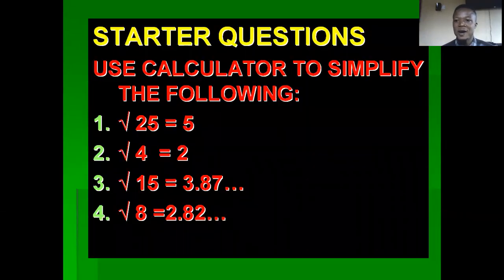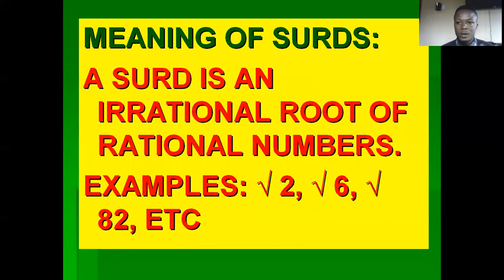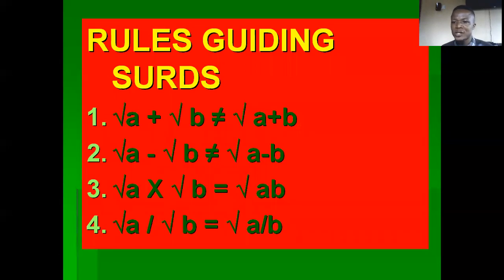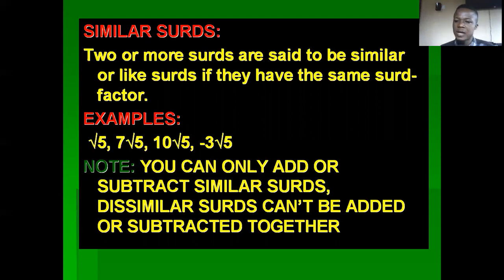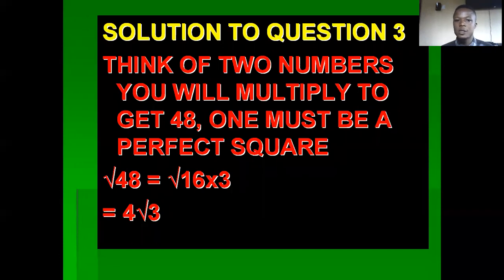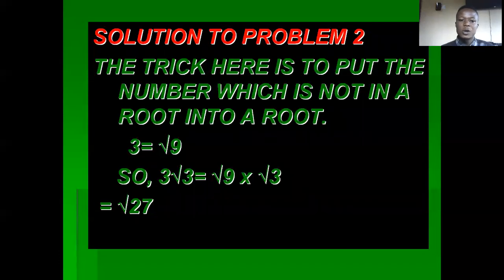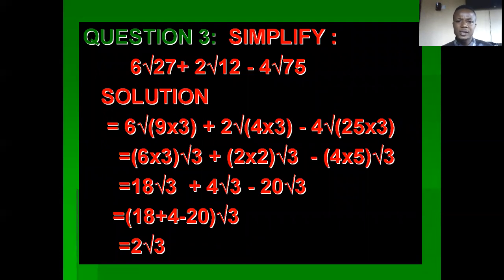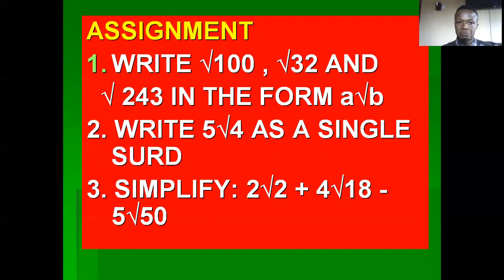SURDS HAVE BEEN KILLED WITH A SWORD!